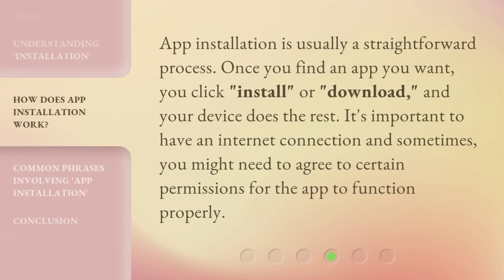Understanding "App Installation" - A Guide for English Learners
Unlocking App Installation: A Guide for English Learners • Discover the secrets of app installation in this comprehensive guide designed for English learners. From downloading to troubleshooting, this video covers it all, helping you navigate the digital world with ease.

00:00 • Introduction - Understanding "App Installation" - A Guide for English Learners
00:32 • What Does "App" Mean?
00:57 • Understanding 'Installation'
01:20 • How Does App Installation Work?
01:43 • Common Phrases Involving 'App Installation'